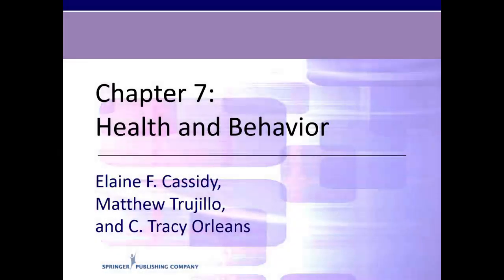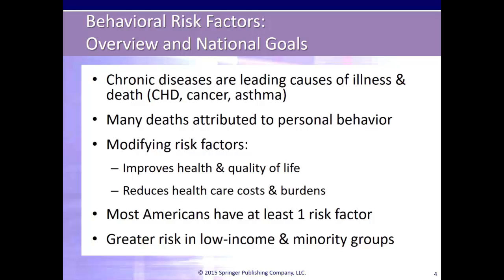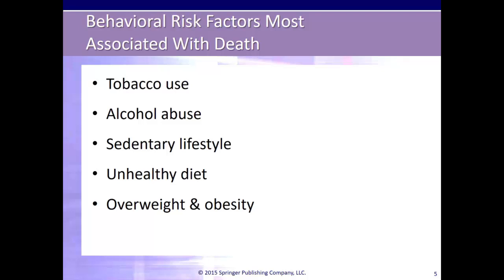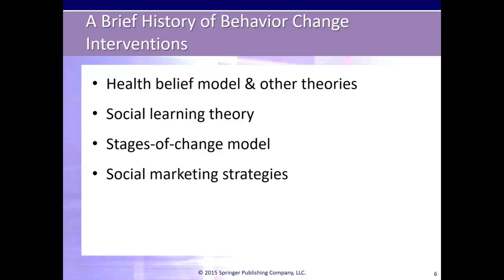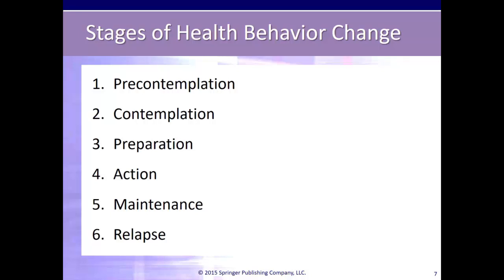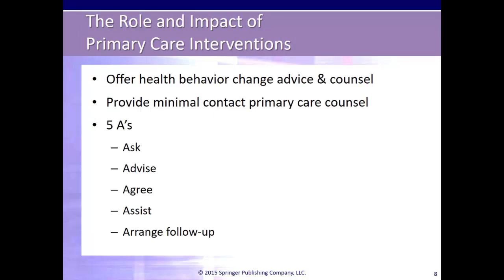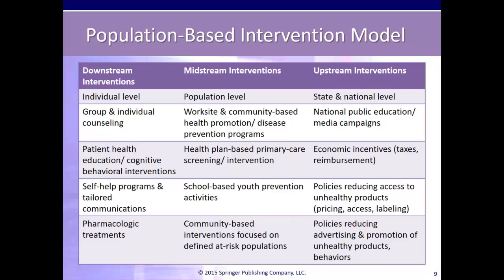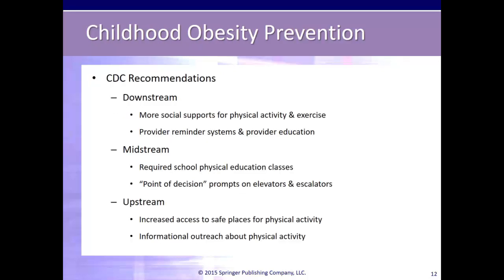Chapter 7 Health and Behavior S18